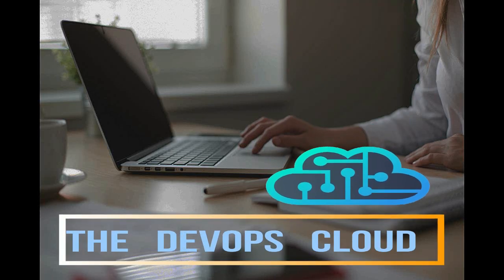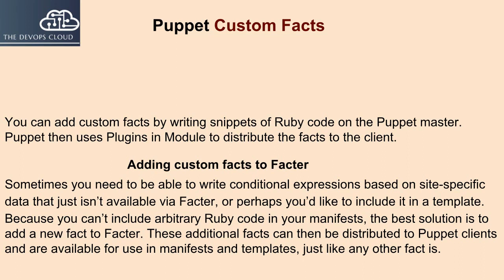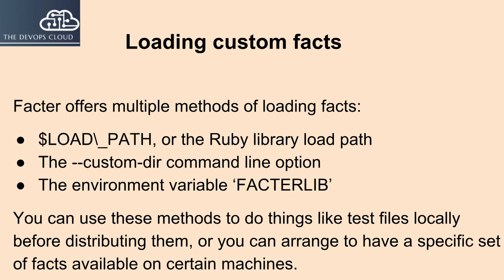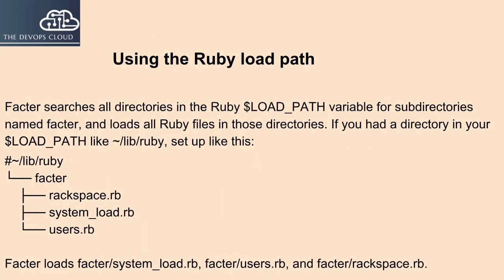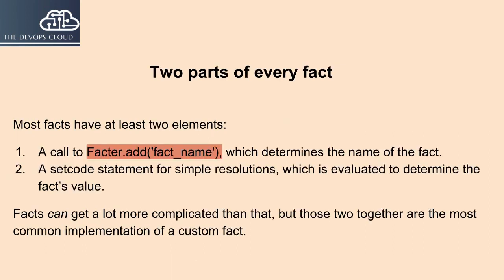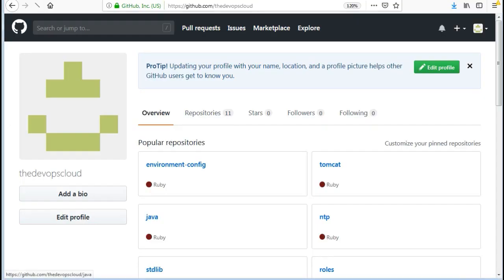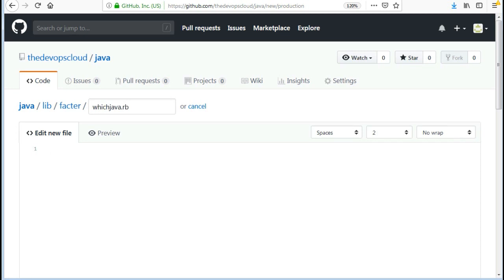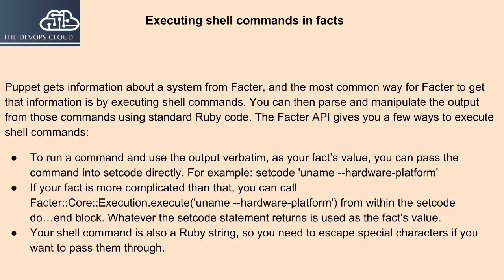9.3 Puppet Facter & Facts, Puppet custom facts